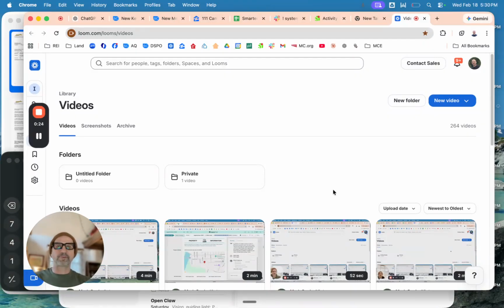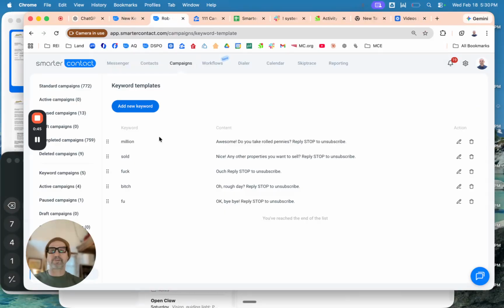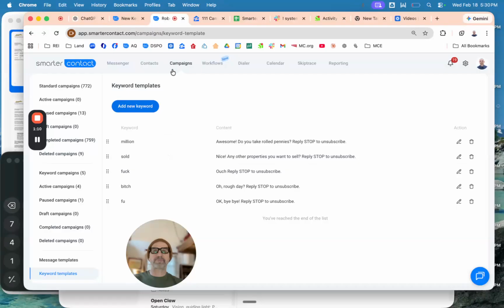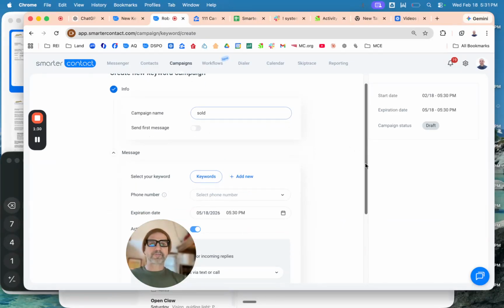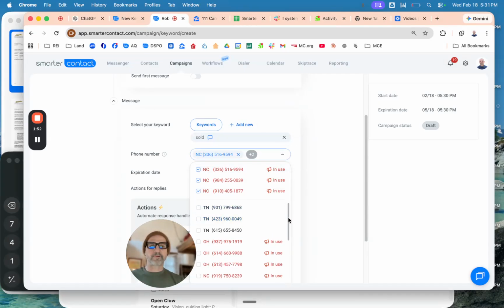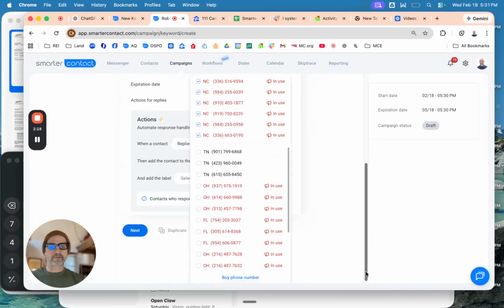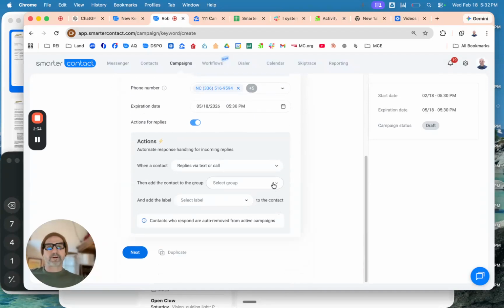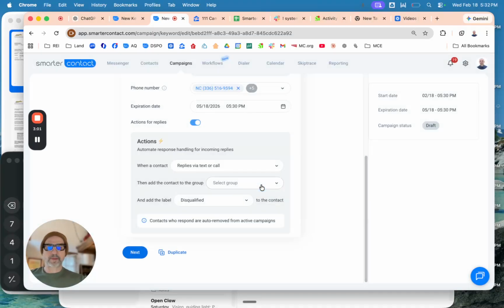Text Marketing How to Use AI Keyword Campaigns in Smarter Contact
Getting fatigued with all of the redundant replies from sellers in you Smarter contact inbox?

They've released a new feature that allows you to filter many of them out using keywords.  This is a quick breakdown of how it works

Save time and money and focus in on the sellers who matter!